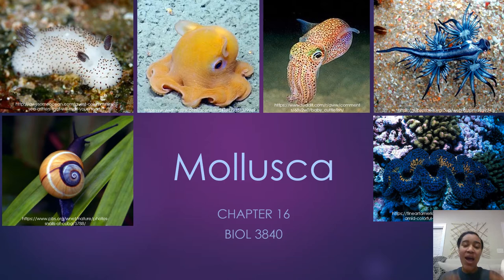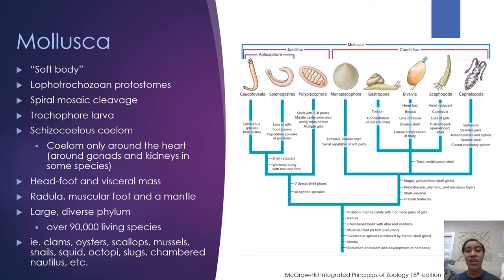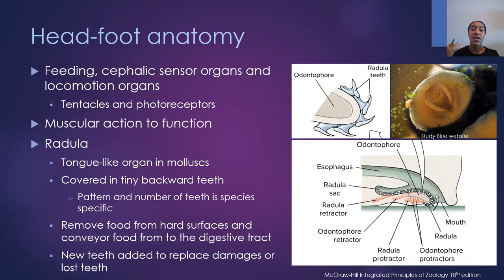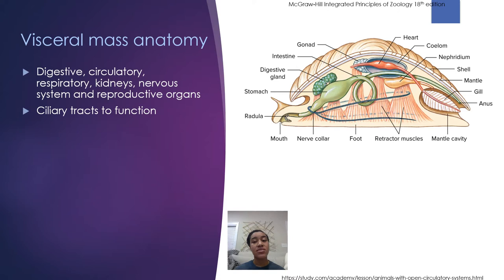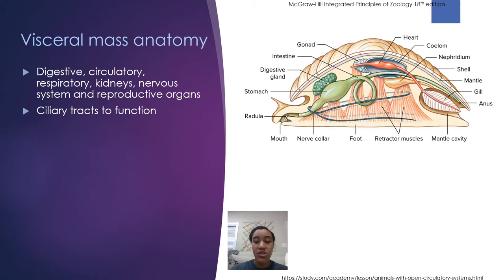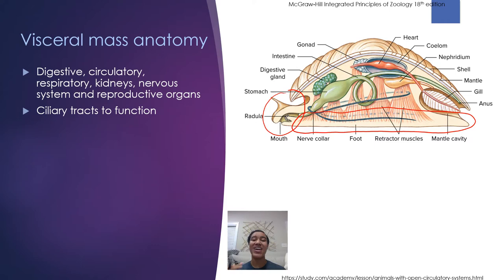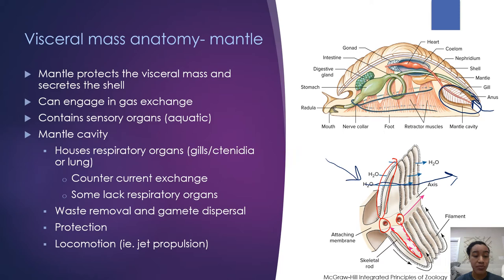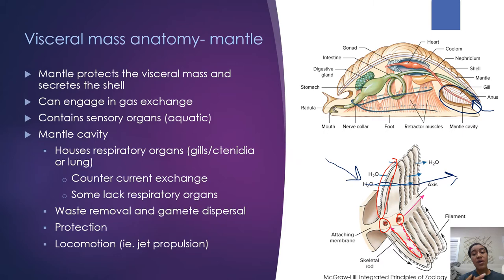3840_Chapter 16: Mollusca